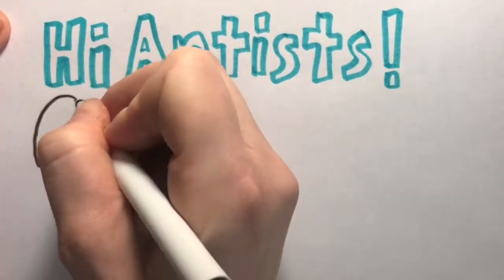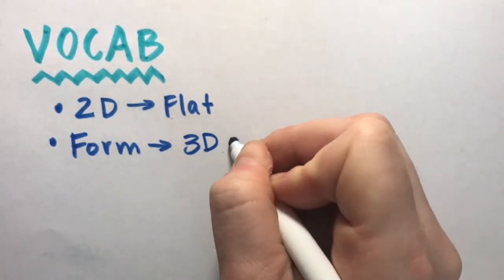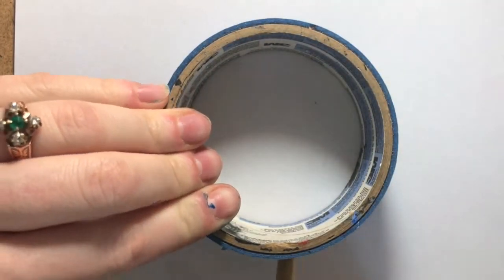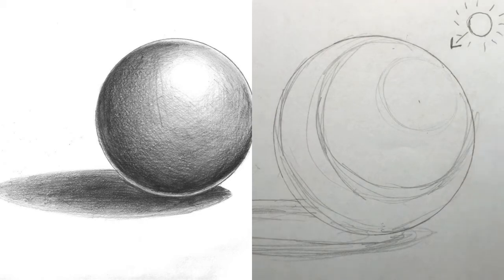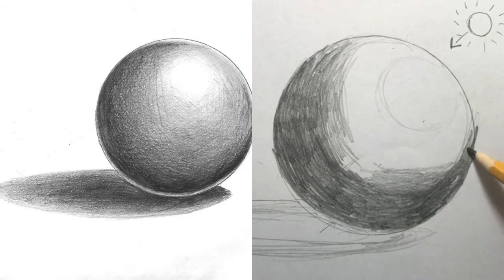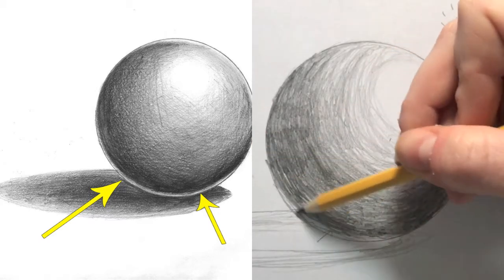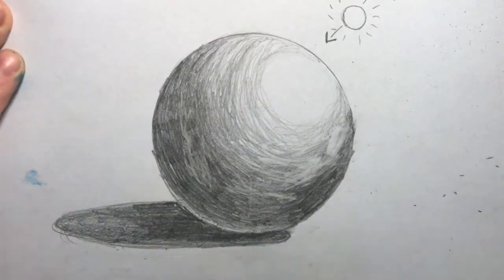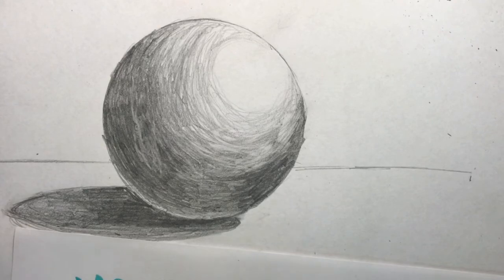Drawing Bootcamp #2: Shading a Sphere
Ms. Messer shows you how to shade a sphere realistically! Recommended for students 4th grade and above.

Ms. Messer's Drawing Bootcamp is a series of lessons designed to build young artists' drawing muscles by growing their technical abilities.